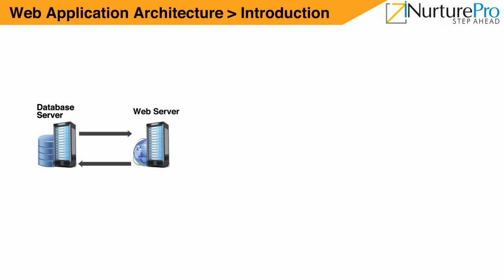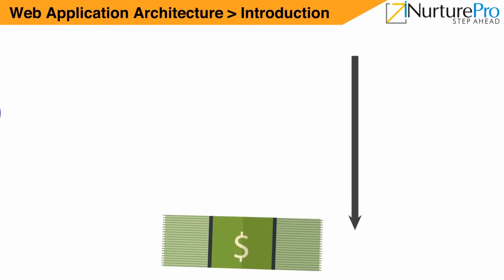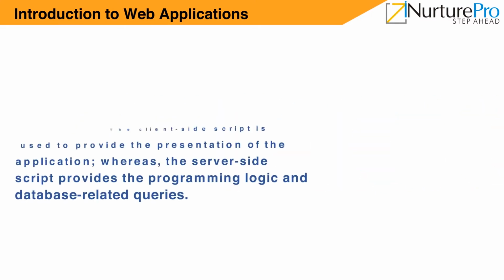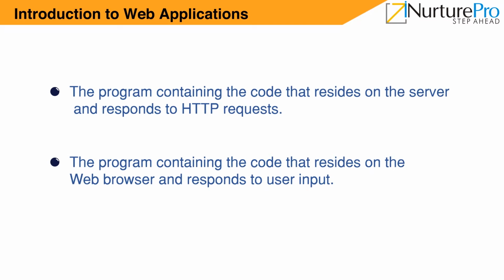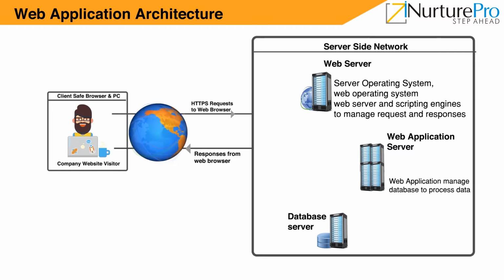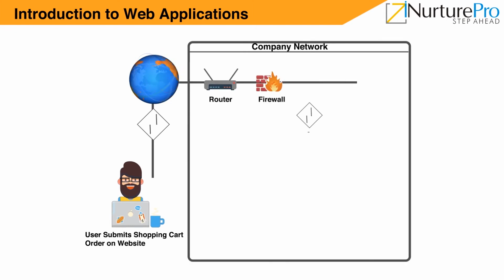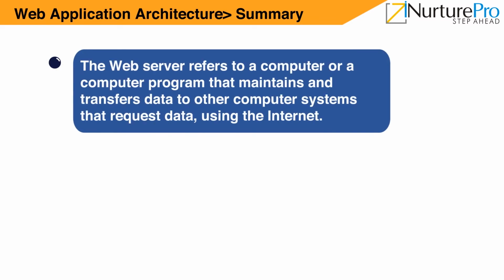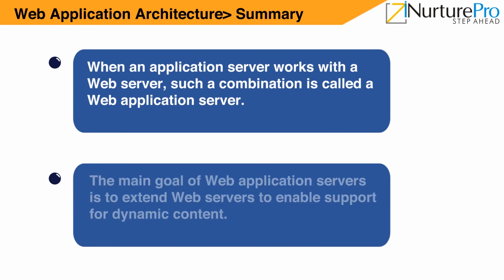RIO-MAAD M04 C01 VD Web Application Architecture